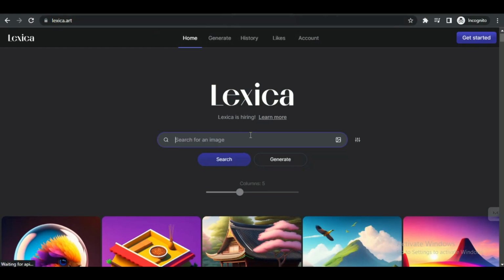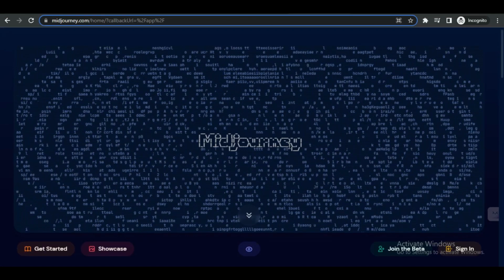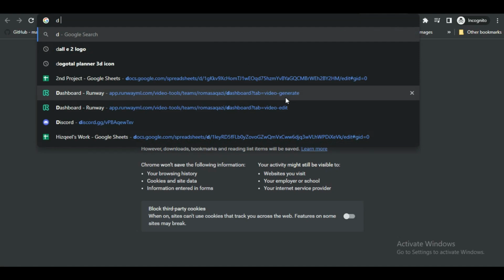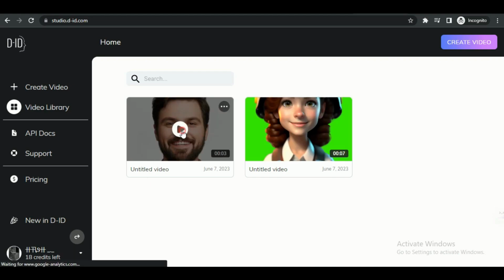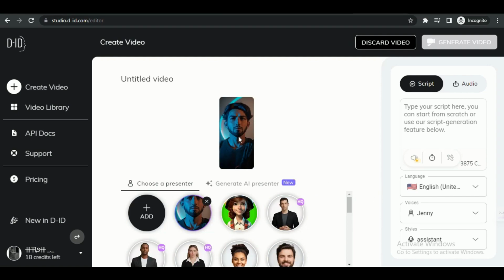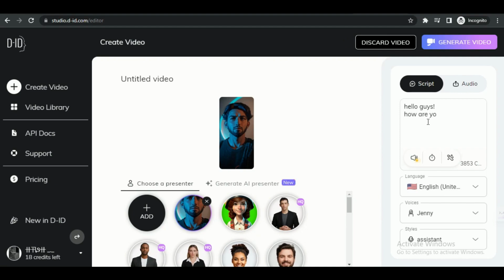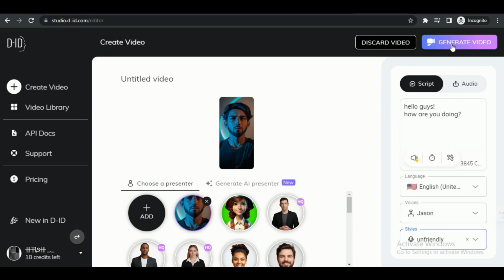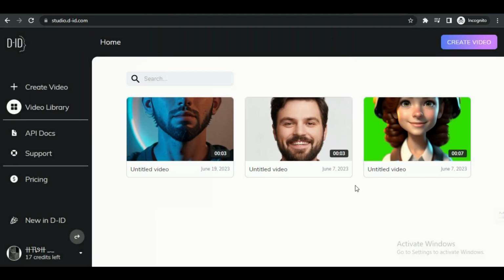How To Create Animated AI Videos - Full Guide 2023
In this video I'll show you how to create animated Ai Videos. The method is very simple and clearly described in the video.